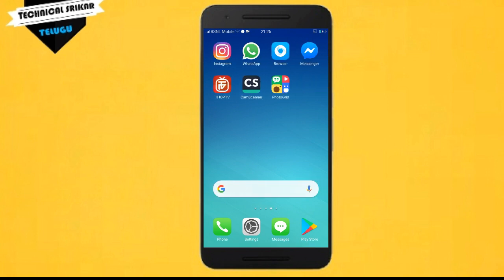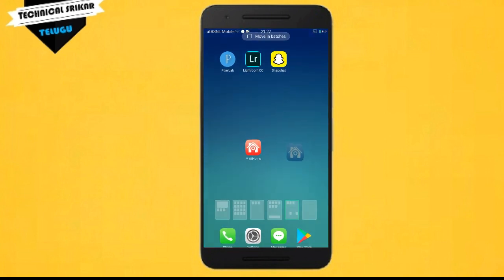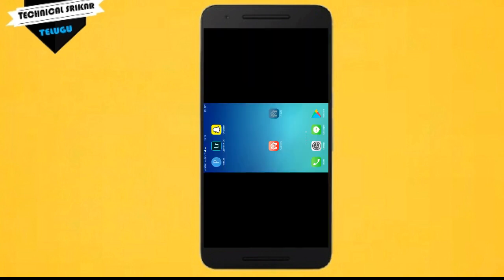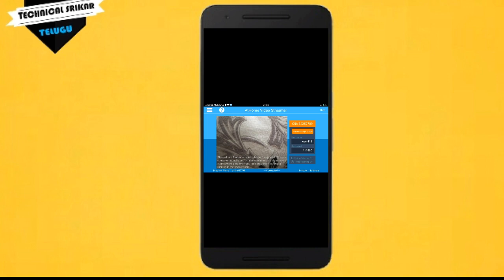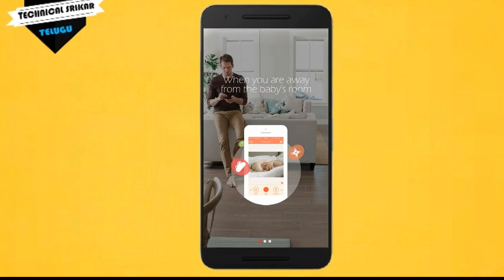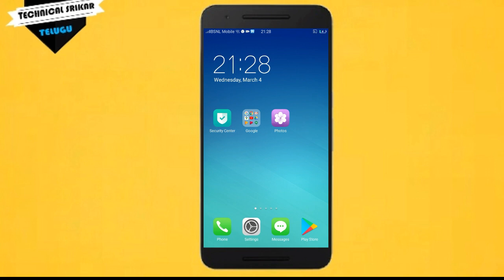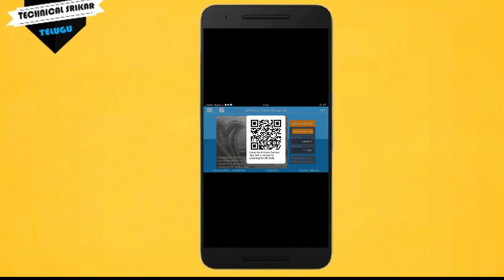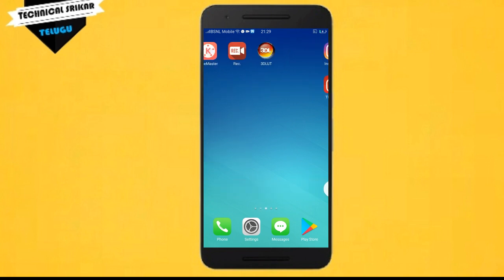Convert Your Old Mobile To CCTV Camera 👆 | In Telugu | Technical Srikar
In This Video I'll Show How To Convert Your Old Mobile To CCTV Camera 👆 In Telugu .